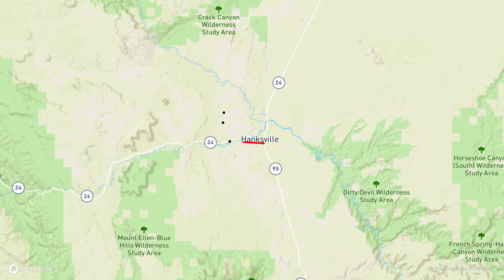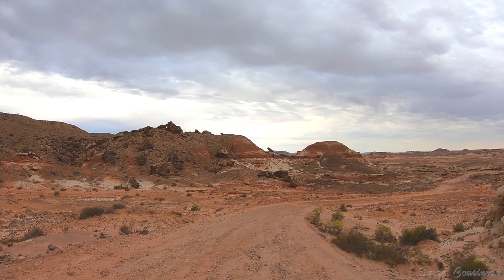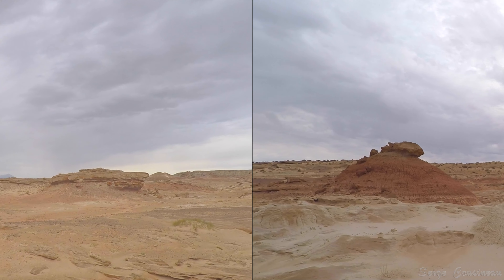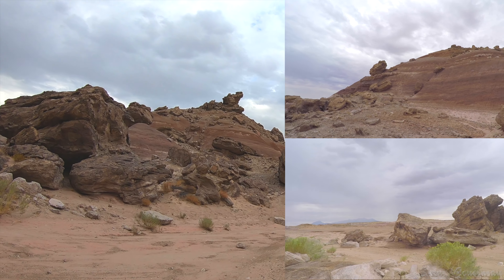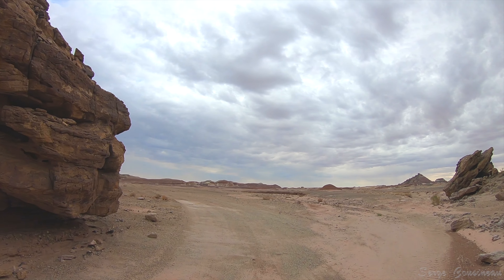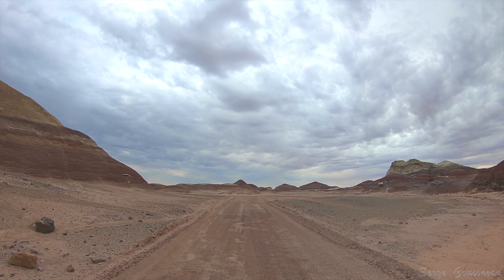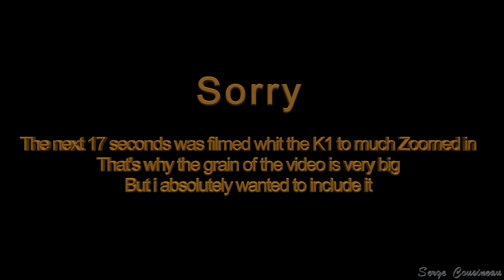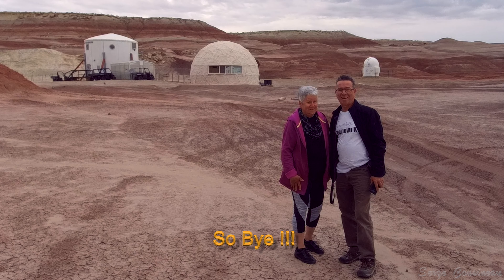The Mars Desert Research Station Utah is a unique place on earth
English will follow

Mercredi le 5 septembre 2018
Visite autour de Mars Desert research Station Utah
Voici le lien de l'organisation pour plus de détails

Filmé avec
_ Une Sony FDR-AX53 en 4K.
_ Le K1 de Removu en 4K .
_ Un Lumix ZS60 en 4K ainsi que des photos.
_ Une GoPro Hero 6 Black pour les prises avant en automobile en 1080HD.
_ Deux GoPro Hero 4 Silver pour les prises sur les côtés en automobile en 1080HD.

Éditer avec Final Cut Pro X sur I Mac

Vous pouvez me rejoindre sur

Wednesday, September 5th, 2018
Visit around Mars Desert research Station Utah
Here is the link of the organization for more details

Filmed with
_ A Sony FDR-AX53 in 4K.
_ The K1 of Removu in 4K .
_A Lumix ZS60 in 4K as well as photos.
_ A GoPro Hero 6 Black for front outlets on a car in 1080HD.
_ Two GoPro Hero 4 Silver for sockets on the car sides in 1080HD.

Editing made whit Final Cut Pro X on I Mac

Musique / Music